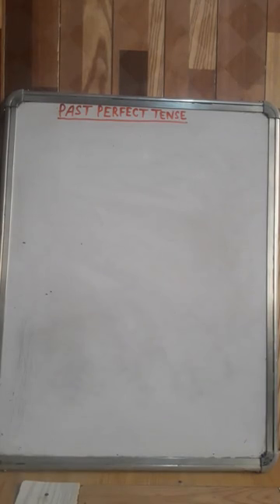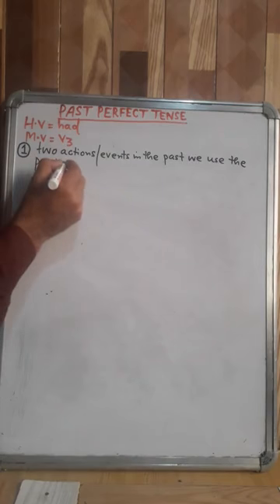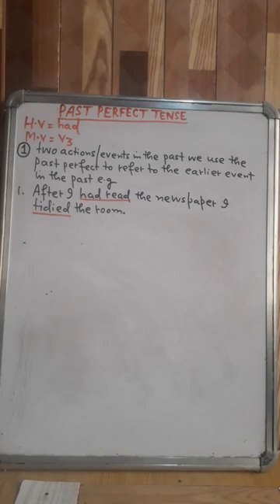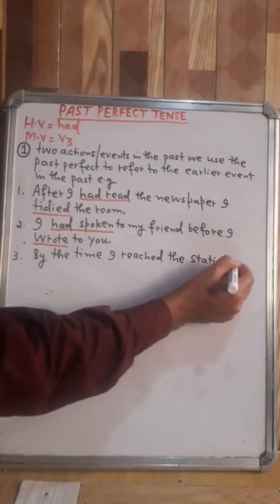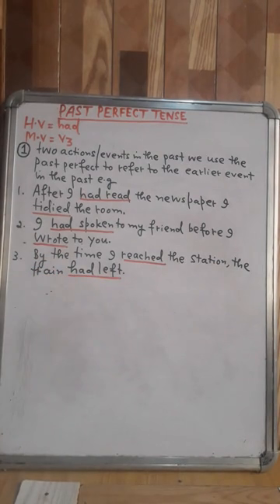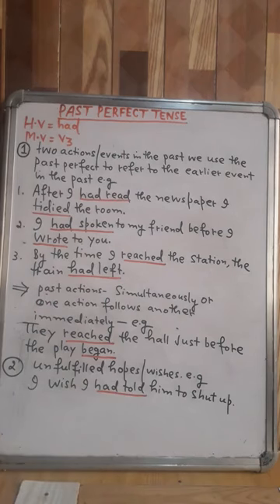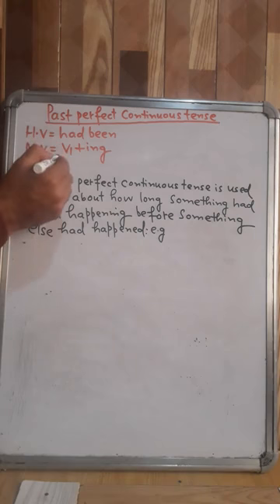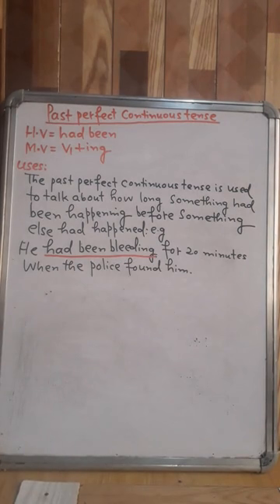BHSS MHPORA PAST PERFECT TENSE